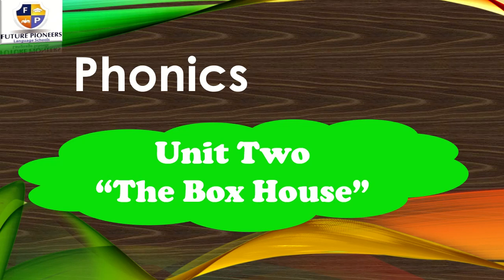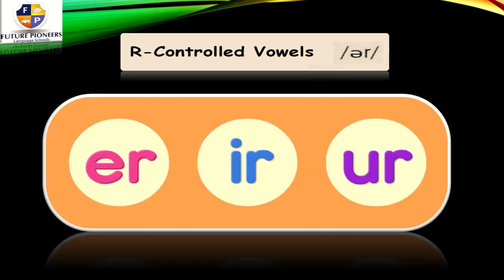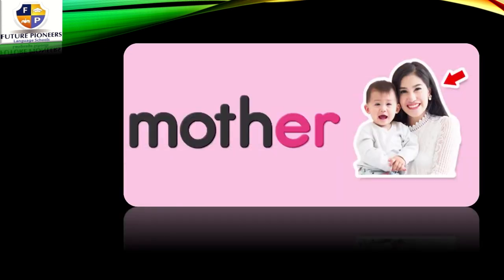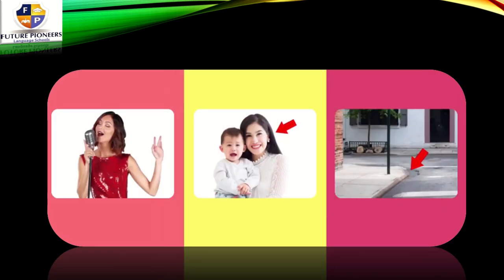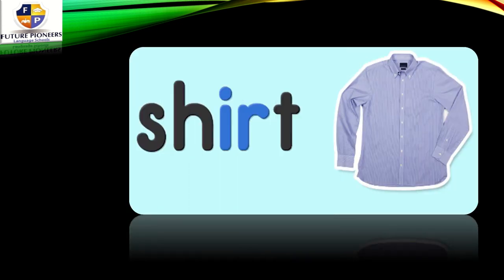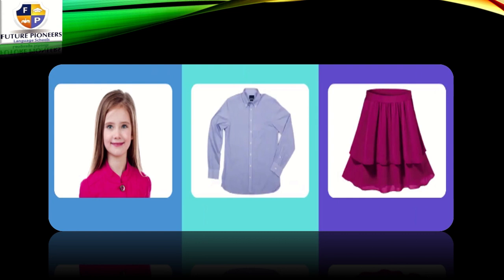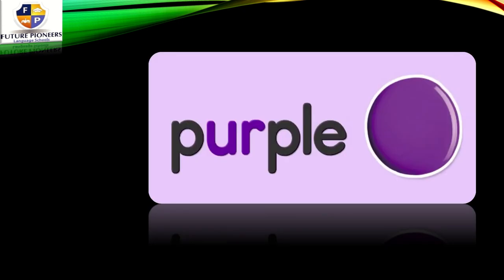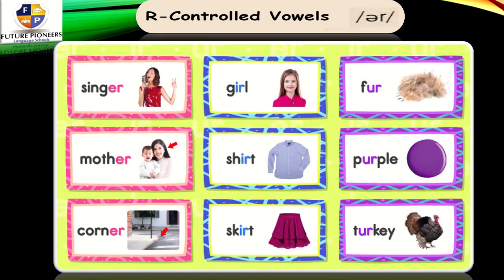grade 3 phonics unit 2